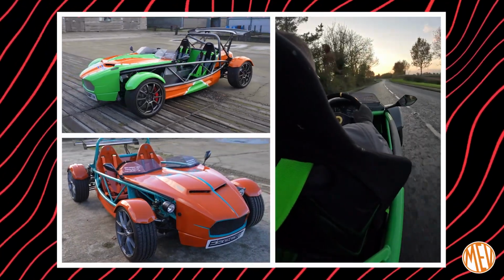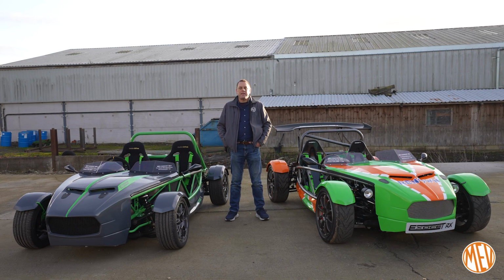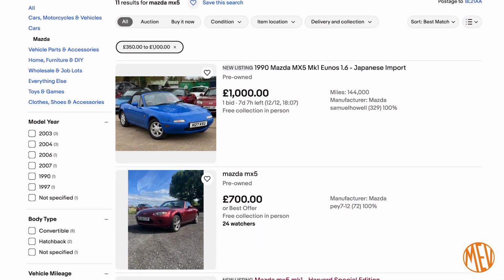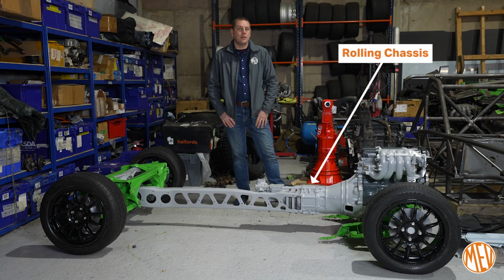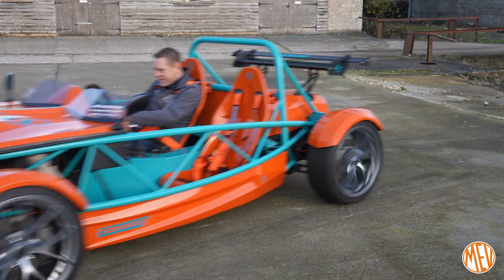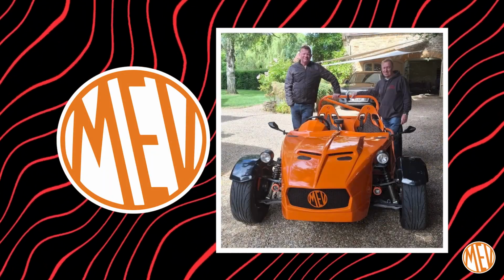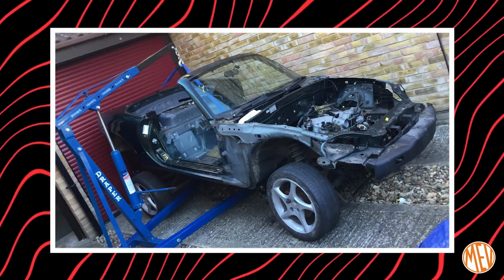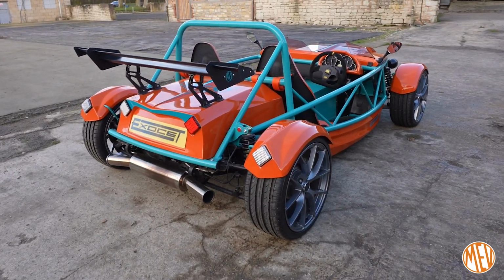What makes the MEV Exocet one of the BEST KIT CARS IN THE WORLD?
If you’re in the market for a kit car that’s affordable, easy to build, road legal and most importantly… fun to drive.

Then a MEV Exocet is a fantastic option, as it ticks all of these boxes. And in this video, Stewart from MEV is going to elaborate on why this has made them one of the fastest selling kit cars… IN THE WORLD!

The car itself is a modern replacement for the Lotus 7, which was widely regarded as one of the best sports cars ever made. Particularly for its pure driving experience, simple design, exceptional handling model, light weight build, and the useful ability to customise it with various engines. Making it a true driver's car, and the MEV Exocet personifies this.

Built from either a Mazda Miata, MX5 or an RX8 donor vehicle. The Exocet uses these reliable cars as its foundation, and you can pick one of these up for quite a reasonable price these days. Plus any model from 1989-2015 can be used in its assembly.

But when they’re married together with the provided kit, in return you’ll be able to create a well balanced, light-weight, front engined sports car with rear wheel drive. That offers an insane amount of performance, since these Exocets are literally 50% lighter than the car it’s built from. Meaning the power to weight ratio is doubled, and you're going to have a car with some real speed.

All in all the MEV Exocet has a lot to offer, but is it worth it? You’ll need to stick with Stew, to see for yourself!

Chapters:

0:00 - Intro
0:41 - What's needed to build an Exocet?
0:56 - Which donor vehicles can I use?
1:16 - Purchasing the car & making some money back
1:47 - Stripping the donor car down and the Car Kit
2:10 - Exocet Overview
3:02 - Customisation and our Community of Builders
3:21 - A bit about MEV and our Car Kits
3:58 - Our Services and Products
4:28 - Conclusion and Outro
5:03 - End Screen Videos